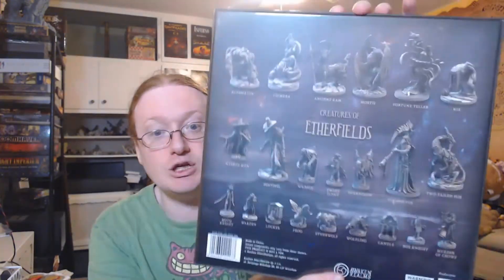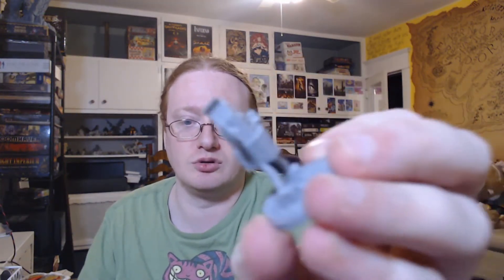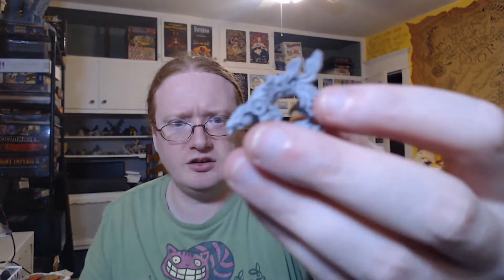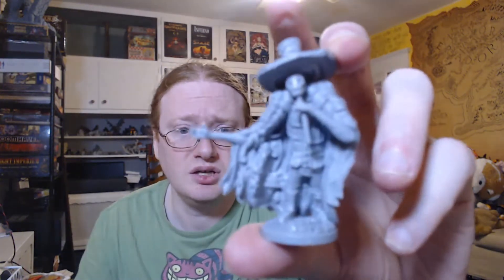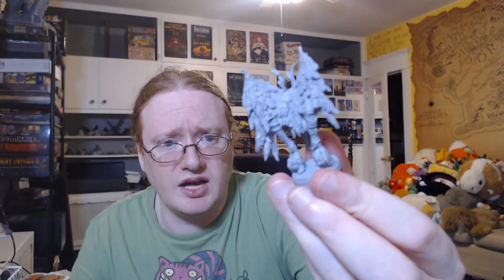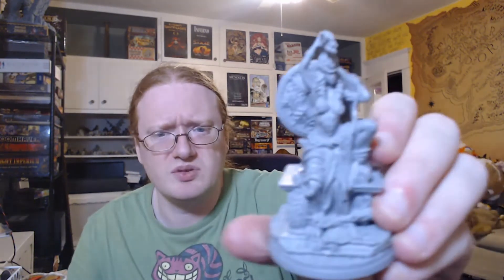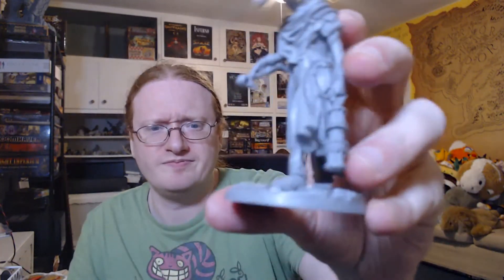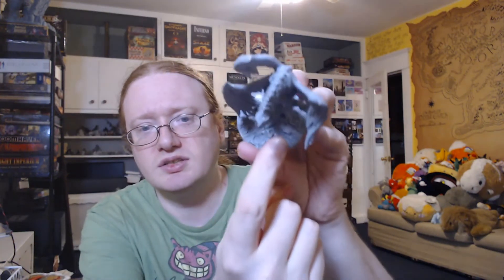Unboxing Etherfields Creatures of Etherfields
This is an unboxing video for the Creatures of Etherfields Expansion to Eitherfields The Board Game, from Awaken Realms.  In this video I show off the components of the game and give my first time reactions to them.  This was a Kickstarter game.